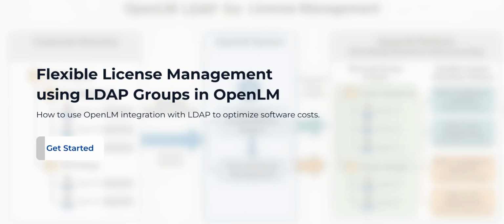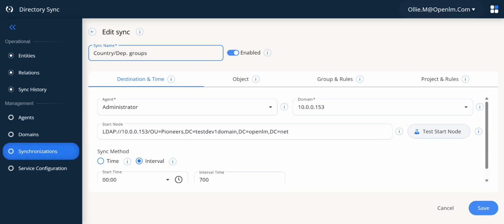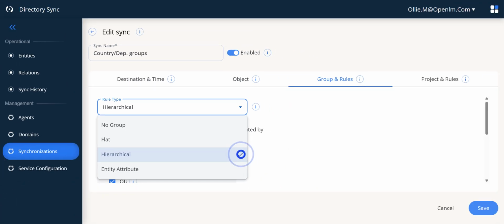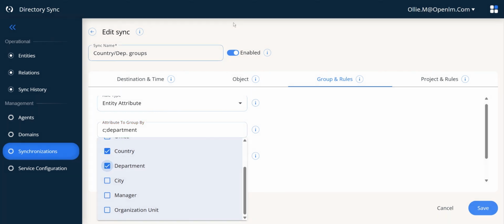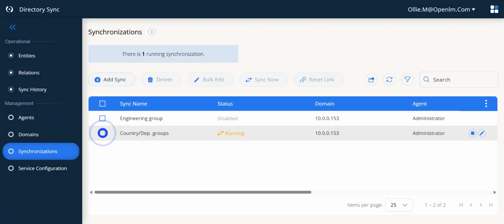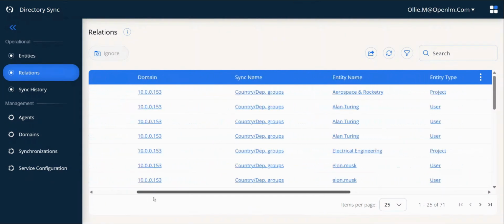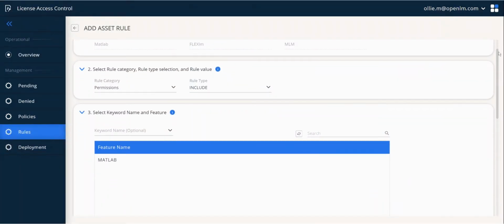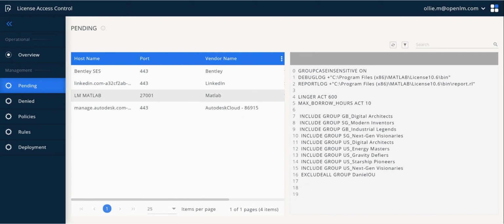Automate License Allocation with LDAP Attributes in OpenLM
Learn how to optimize software costs and automate license access by integrating OpenLM with LDAP. This full tutorial demonstrates how to import users from Active Directory, automatically group them based on LDAP attributes (such as department or country), and configure flexible license access rules—ensuring software access is updated automatically whenever an employee's status changes.

- Understand the process architecture for LDAP synchronization.
- Set up synchronization rules and select specific entity attributes.
- Manage automated groups within the UGS service.
- Configure the License Access Control service to assign access policies.